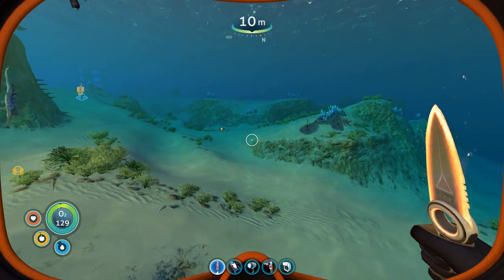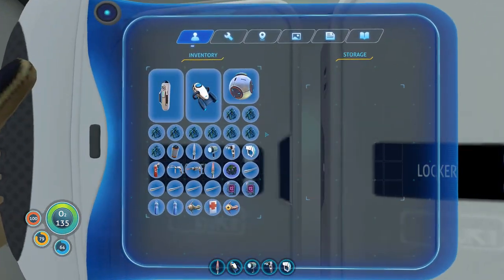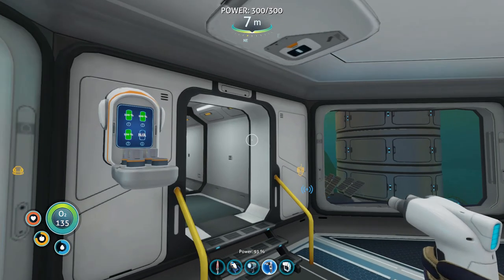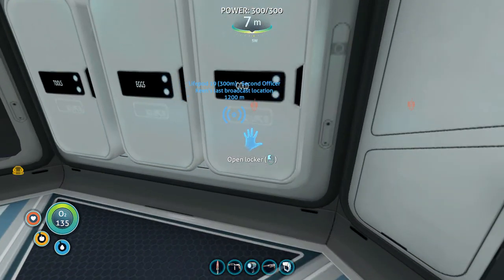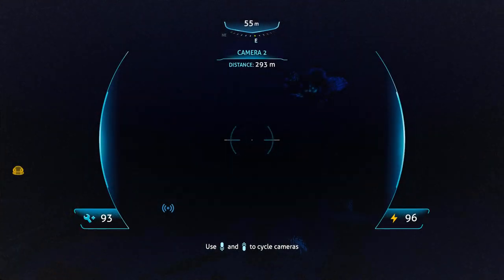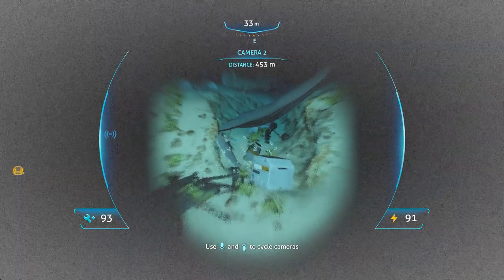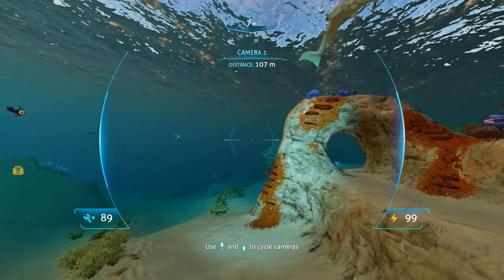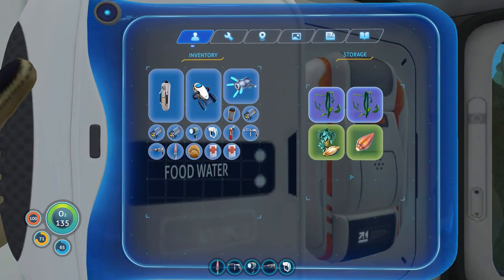Subnautica Episode 20 Moving In